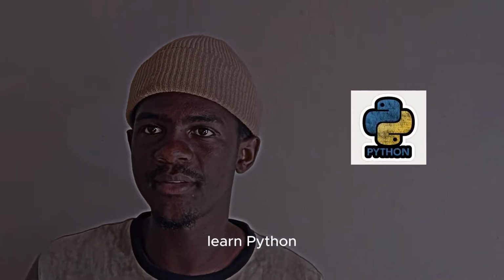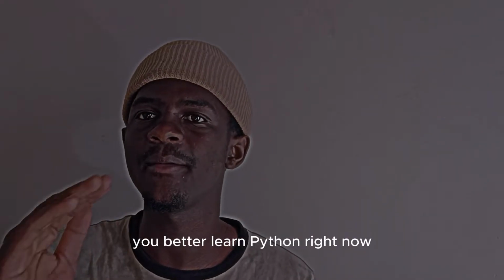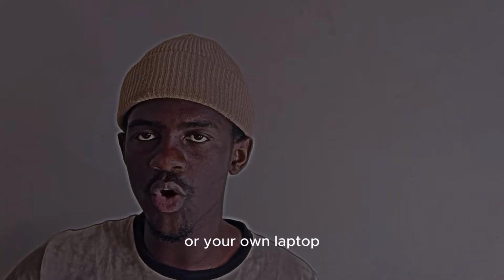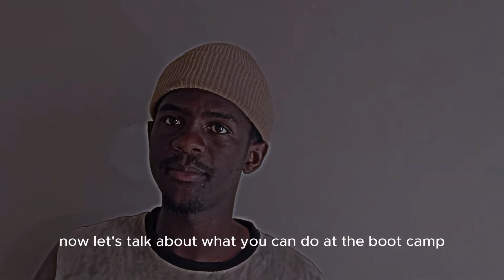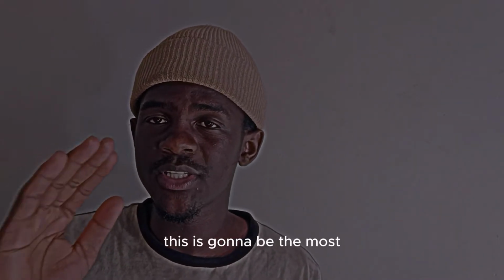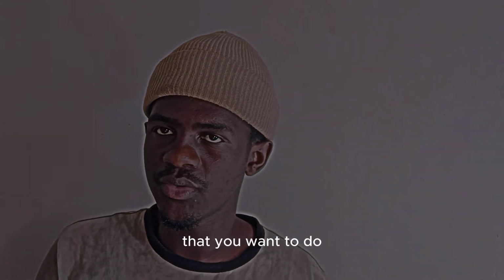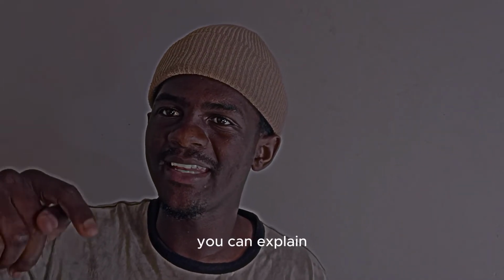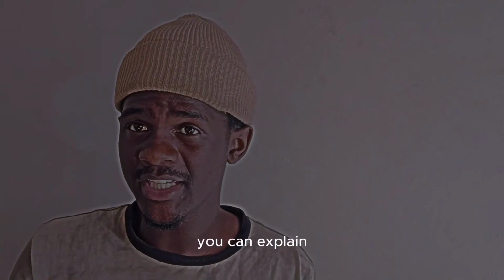WeThinkCode Bootcamp TIPS to get you in GUARANTEED!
In this video, we're sharing expert tips and strategies to help you nail the WeThink Code bootcamp. 🚀 Whether you're a coding novice or experienced, our concise guide will equip you with the essential skills, mindset, and resources to excel in this rigorous program. From problem-solving techniques to time management, we've got you covered! Join us on the journey to success and conquer the WeThink Code bootcamp challenge. Let's code and thrive together! 💻🎉